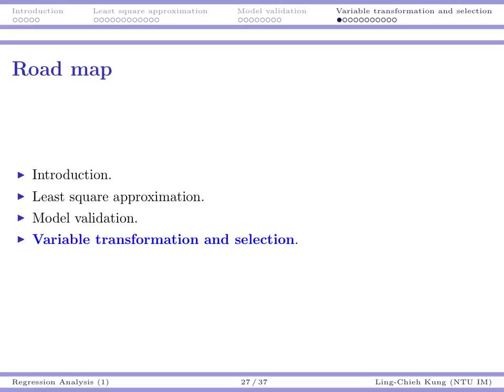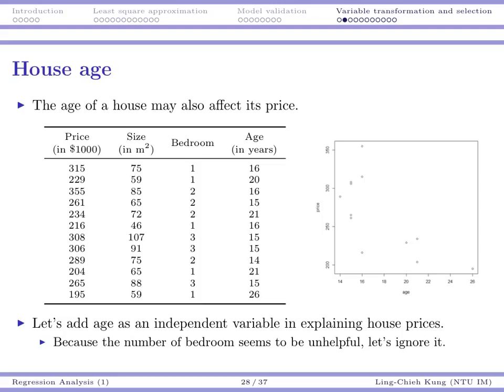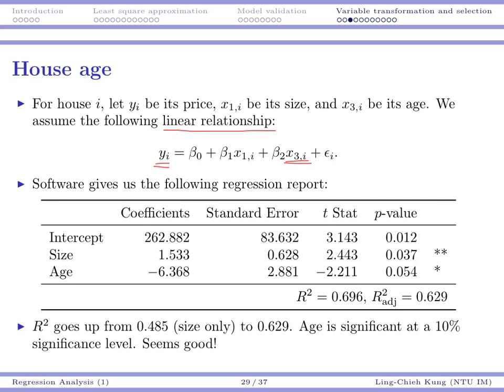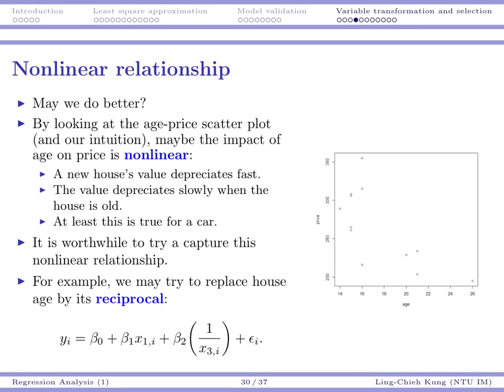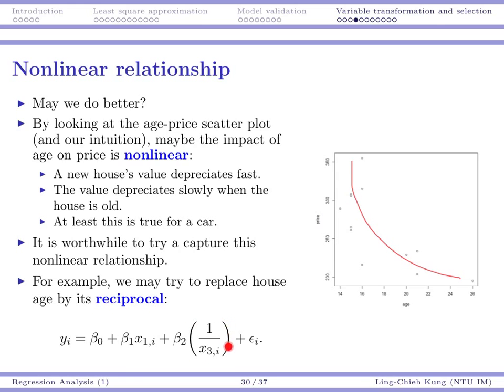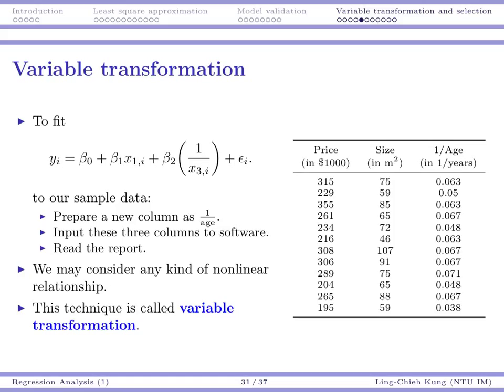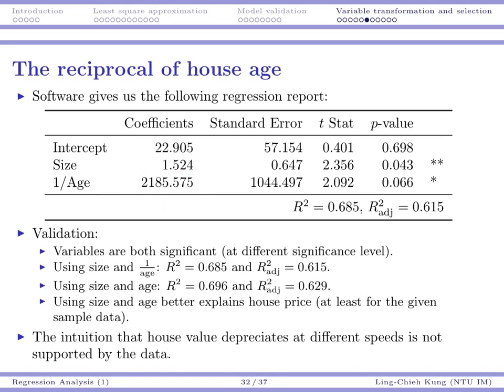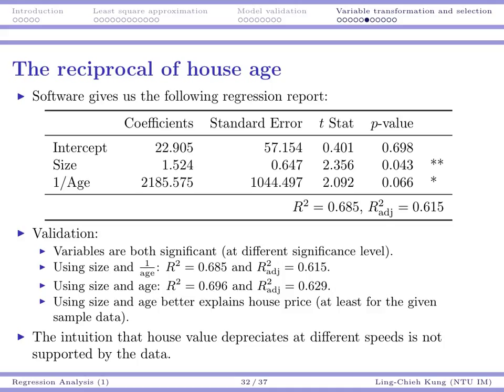SDA 2015: Lecture 10.5 (2015/11/30)